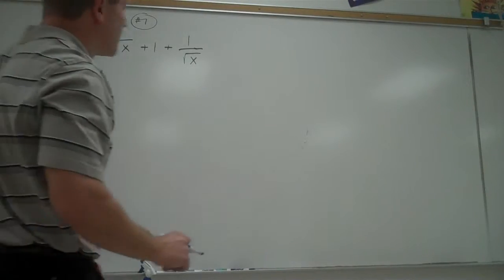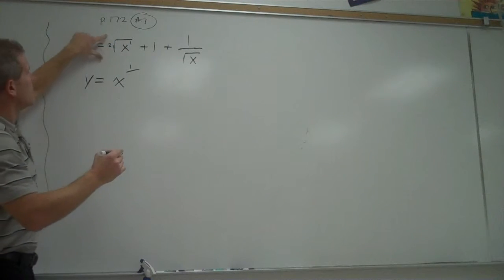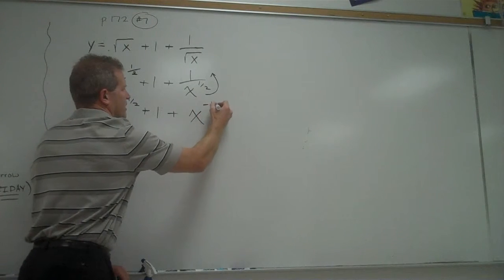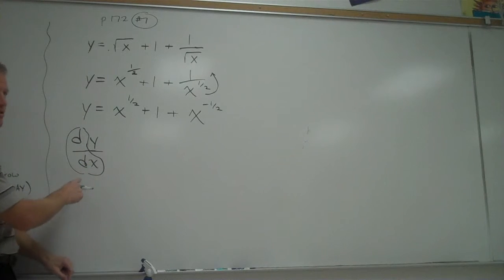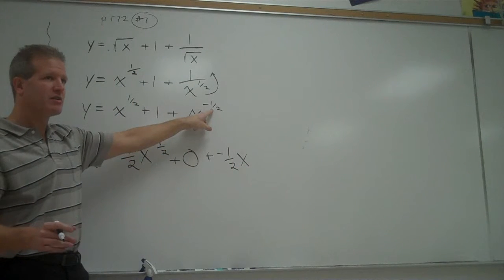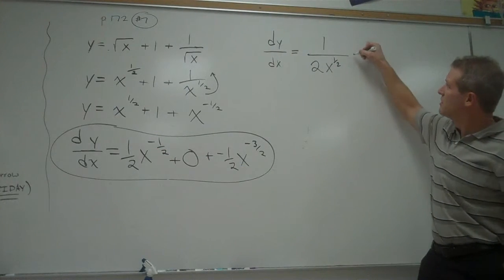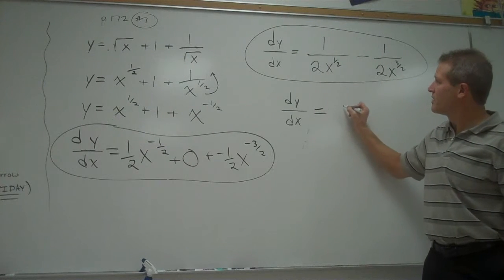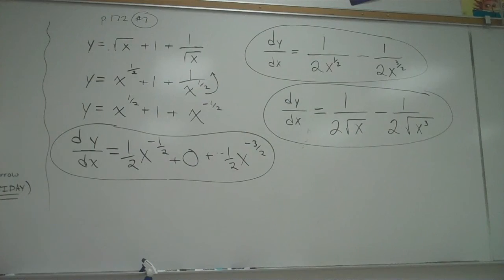Derivative of Radical Expression 3 1 3 4 Review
This video shows how to rewrite an equation containing radicals using rational exponents.  It then demonstrates how to find the derivative using the power rule.  Finally, it shows how to write several different forms of the correct answer.